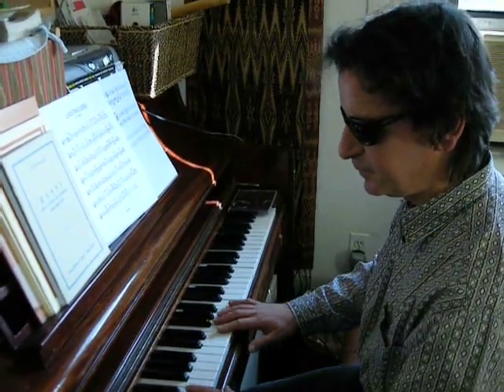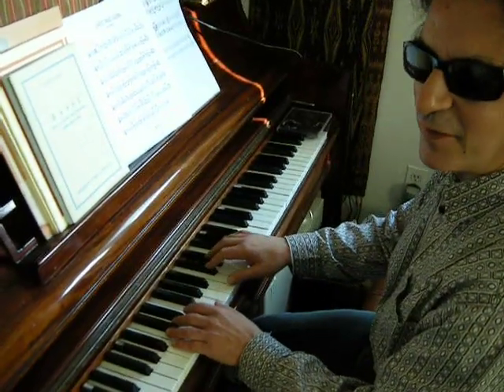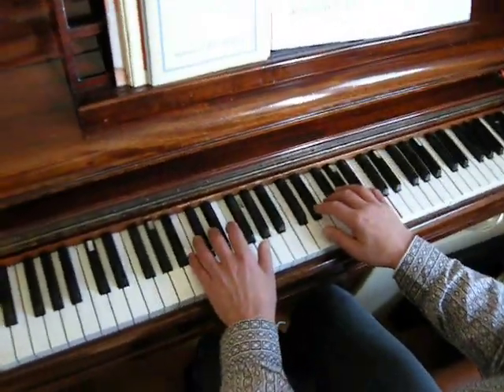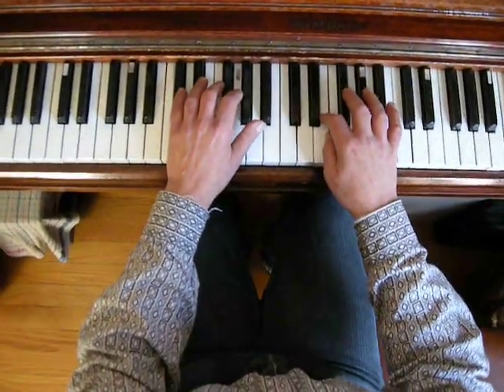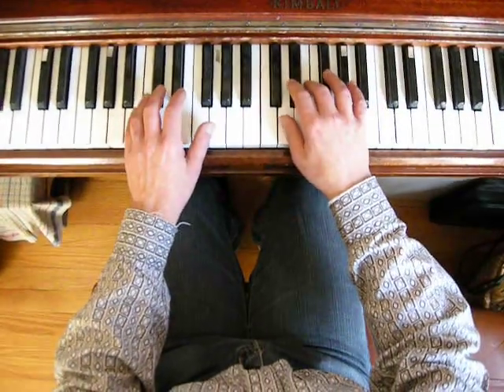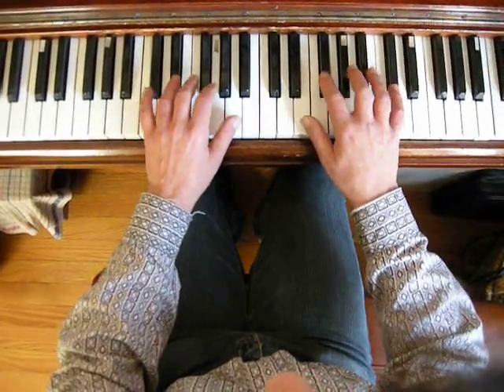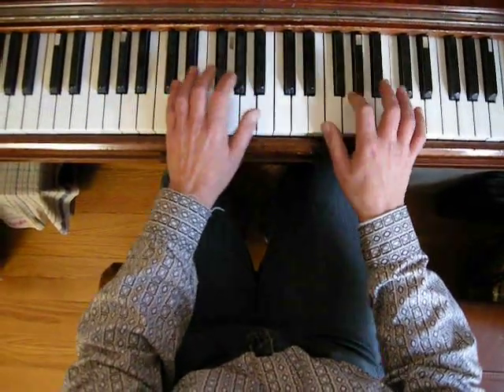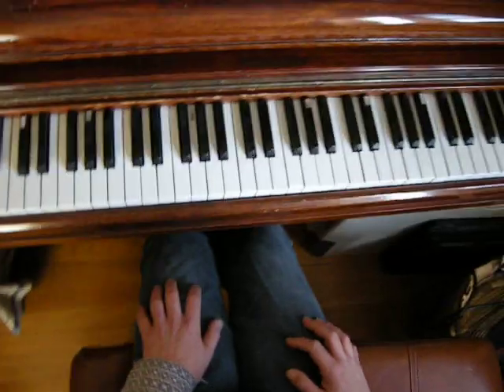Andrea Papini Combines Chromatic Approach Tones with Appoggiaturas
As well as approaching the notes of a major scale with a chromatic lower step, we can also approach them with scale steps (appoggiaturas) from above. Italian Jazz pianist Andrea Papini shows how to combine these two approach tones in a C major chord.